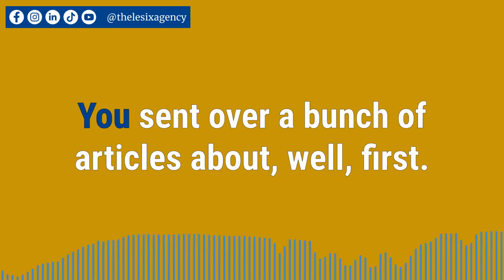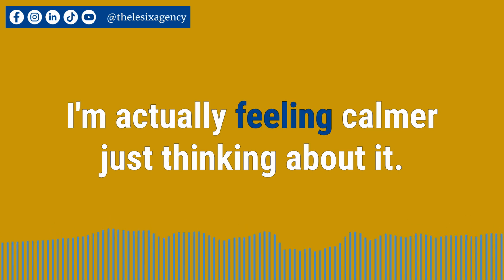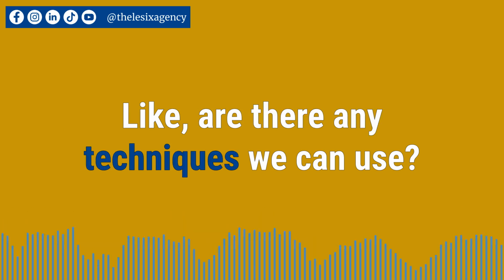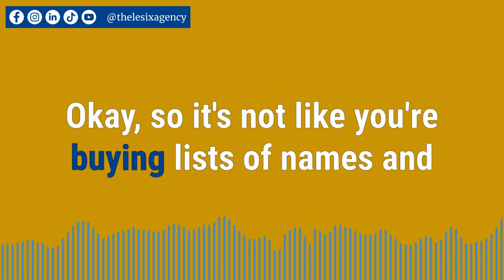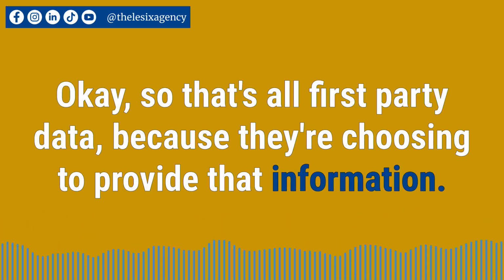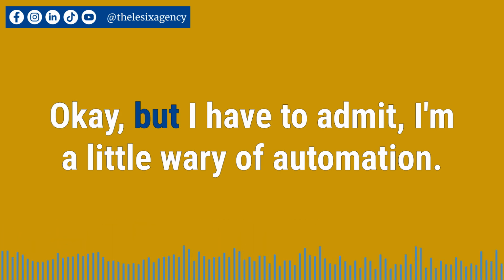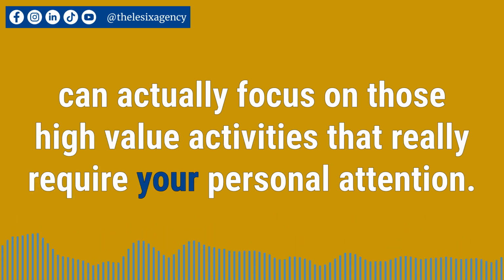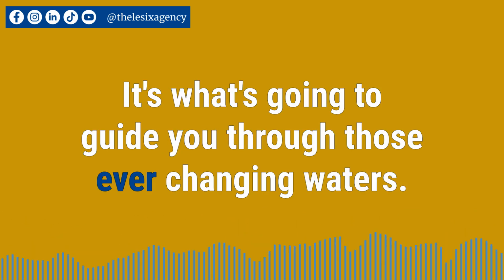📬 DIRECT MAIL MARKETING SECRETS: The Power of White Space & Digital Integration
Discover how top real estate professionals are revolutionizing their direct mail campaigns by combining traditional tactics with cutting-edge digital strategies. Learn the psychology of white space, QR code integration, and scalable automation techniques that can transform your marketing results!

🎯 READY TO TRANSFORM YOUR MARKETING?

💡 KEY TAKEAWAYS:

➜ The 232% Conversion Boost Secret
➜ White Space Psychology & Implementation
➜ QR Code Integration Strategies
➜ Marketing Automation That Maintains Personal Touch
➜ Data-Driven Campaign Optimization

⏱️ TIMESTAMPS:

00:00 Introduction to White Space Marketing
03:18 Implementing Effective Design Techniques
06:08 Digital Integration Strategies
09:03 Creating Stand-Out Direct Mail
12:16 Scaling Your Marketing Efforts
15:47 Systems & Processes
18:16 Final Tips & Recommendations

🔑 FEATURED STRATEGIES:

Macro vs. Micro White Space
QR Code Implementation
First-Party Data Collection
Automated Follow-up Systems
Personal Touch at Scale